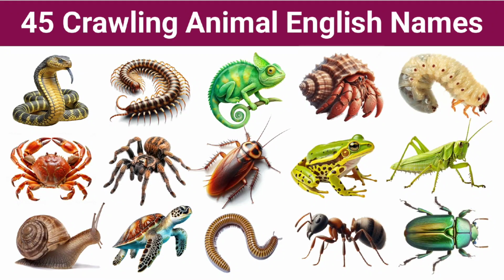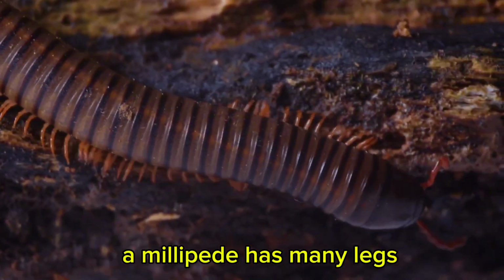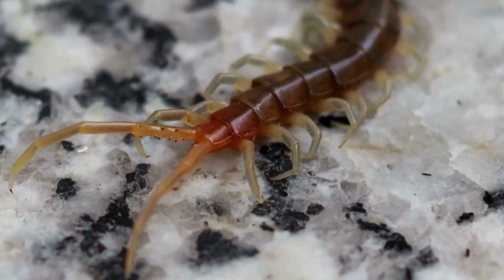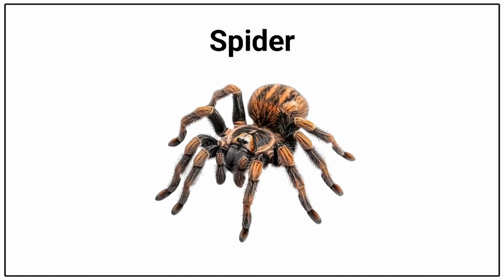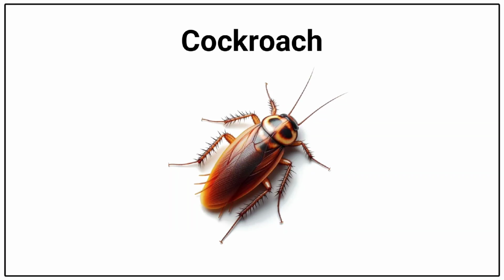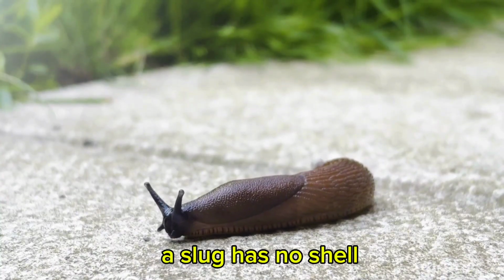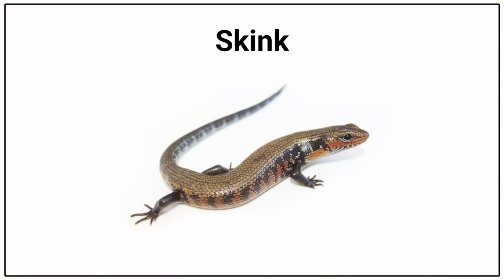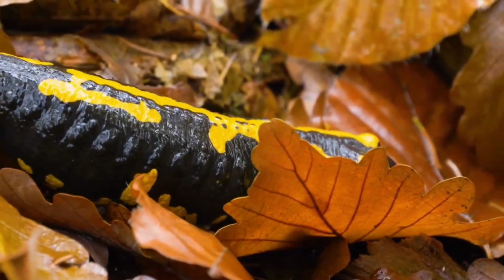45 Crawling Animal English Names | Learn Animals Vocabulary in English | Animal Names for Beginners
In this video, you will learn 45 crawling animal names in English with clear pronunciation and simple examples.
This video is very useful for beginners, kids, students, and anyone who wants to improve English vocabulary.
Watching this video will help you learn animal names easily and remember them for a long time.
Snake
Millipede
Ant
Centipede
Earthworm
Crab
Snail
Termite
Spider
Beetle
Scorpion
Caterpillar
Cockroach
Slug
Crocodile
Turtle
Monitor Lizard
Leech
Grub
Chameleon
Grasshopper
Frog
Gecko
Hermit crab
Lizard
Lguana
Skink
Python
Salamander
crawling animals name for kids, crawling animals for kids, crawling animals in english and bangla, animals name for kids, animals name in english for kids, animals name in bangla for kids